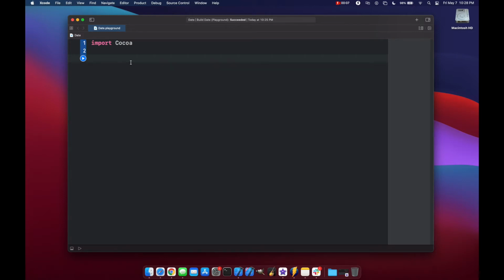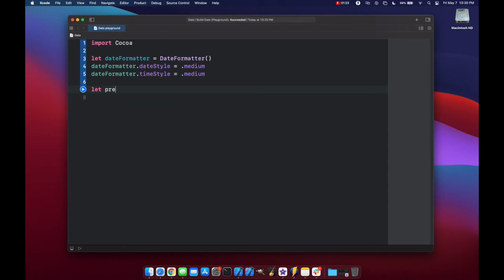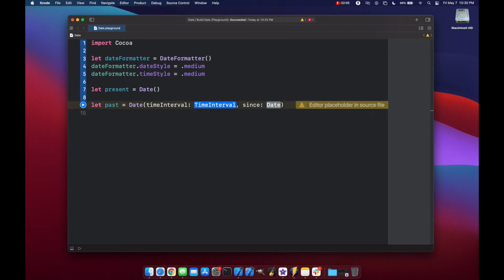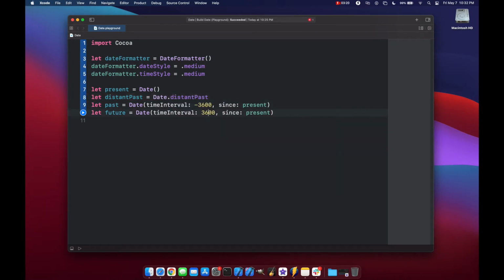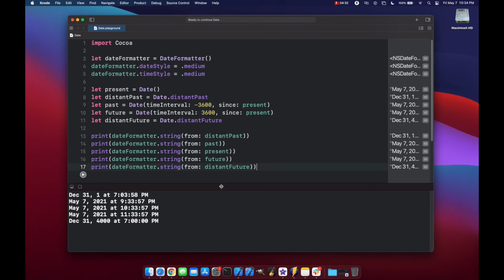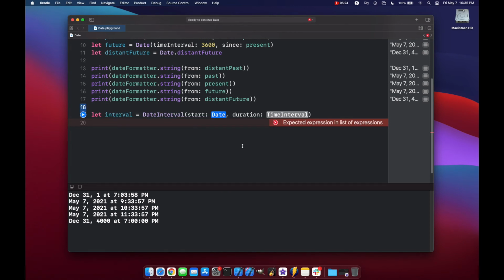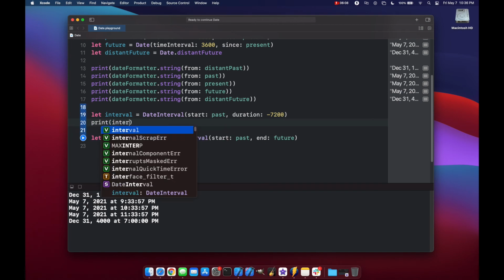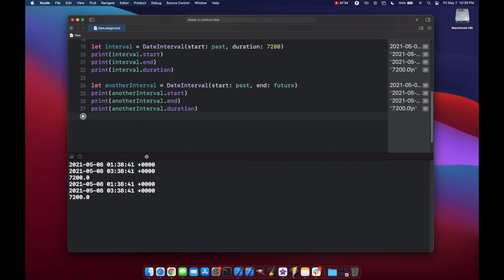Swift Tutorial: Date (Dates, timeIntervals, DateInterval, duration)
In this Swift tutorial we’ll look at how to use Date() to get the current date and time, using Date to get a time in the past/future, and using DateInterval to grab an time interval between two dates (or one date and a duration).

00:00 Intro
00:10 Date formatter
00:31 Present
00:53 Past & Future
01:16 distantPast & distantFuture
02:26 DateInterval w/ duration
02:54 DateInterval w/ start & end
03:51 End

and

and